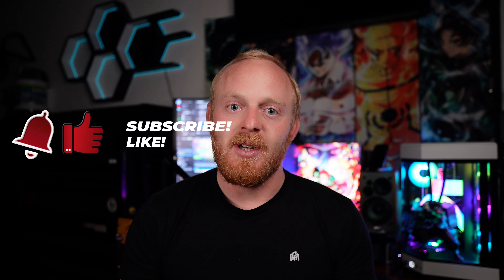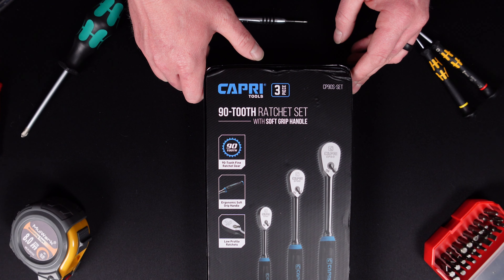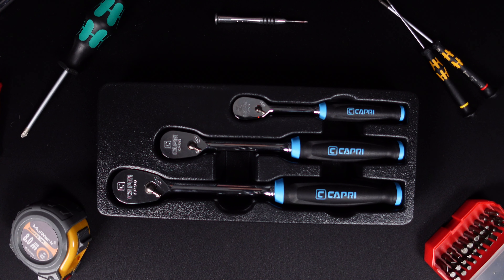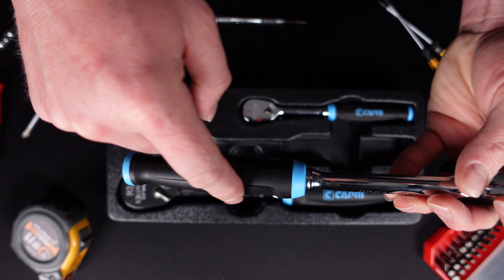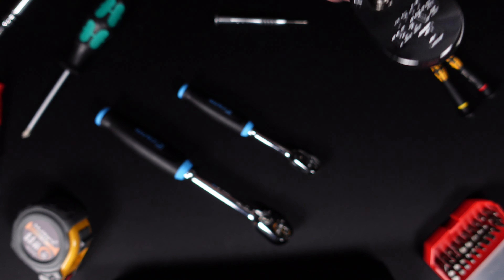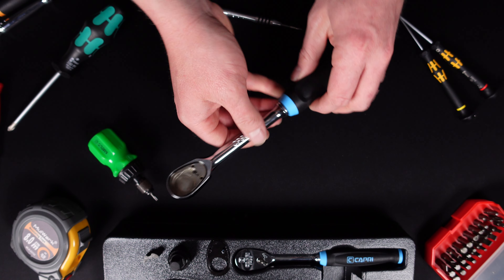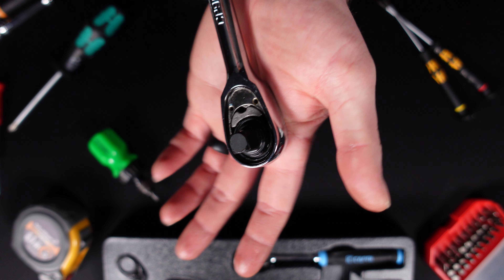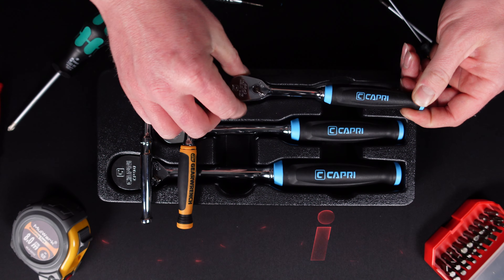CHECK THESE OUT! New Capri Tools Comfort Grip 90T Ratchets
Here I am going over the new Capri Tools Comfort Grip 90 tooth Ratchets. I will have these tools as well as many others that I suggest linked below in the TOOLS and TOOLS CONT Link if you are interested.

Capri Ratchet Set